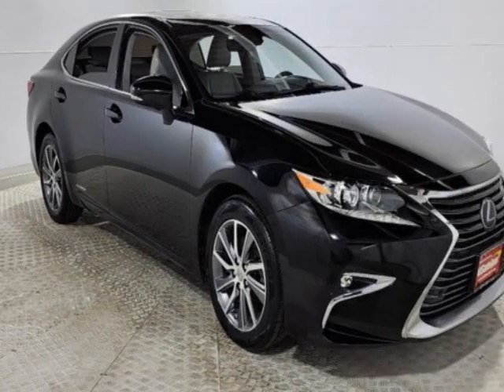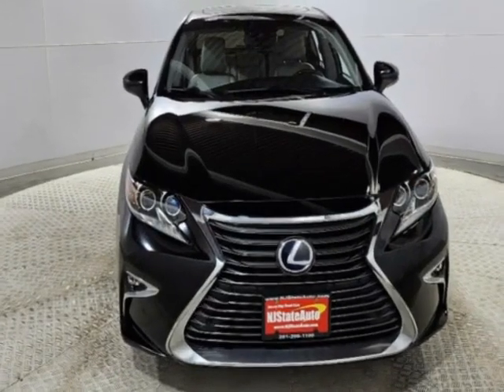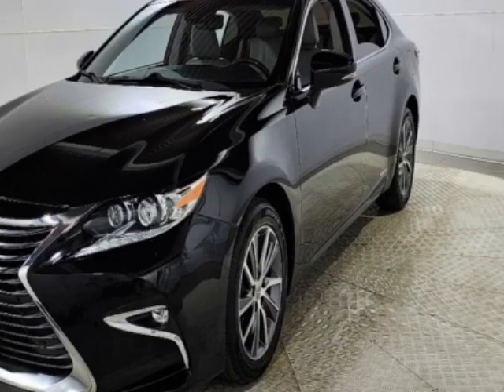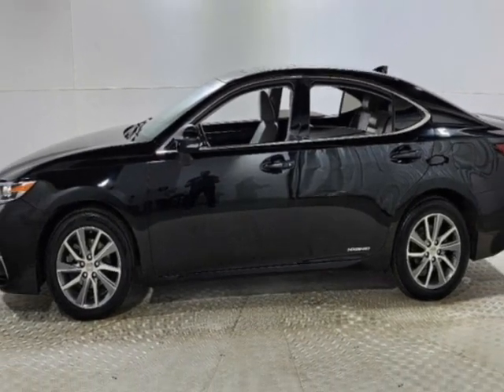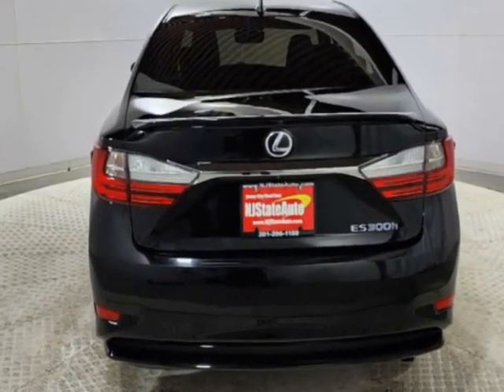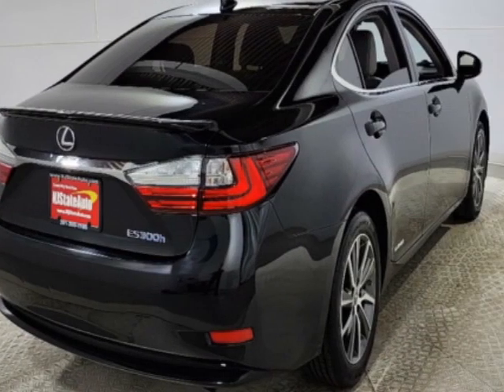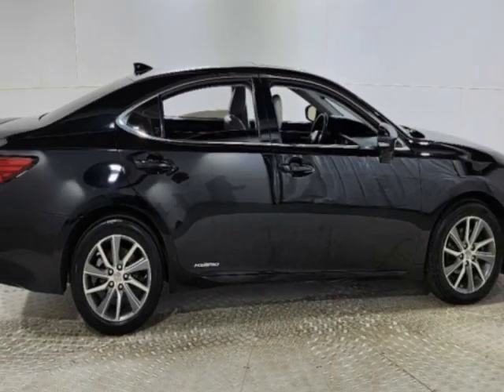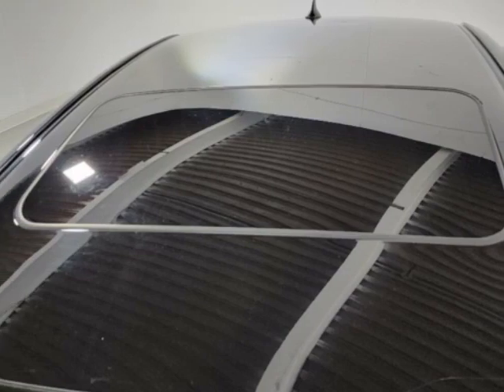2016 Lexus ES 300h 4dr Sedan Hybrid Sedan - Jersey City, NJ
New Jersey State Auto Used Cars, Jersey City, NJ - Lexus ES 300h Hybrid Leather Sunroof Navigation Reverse Camera